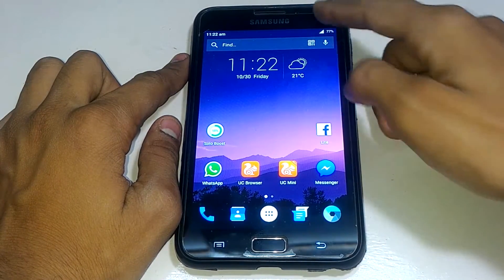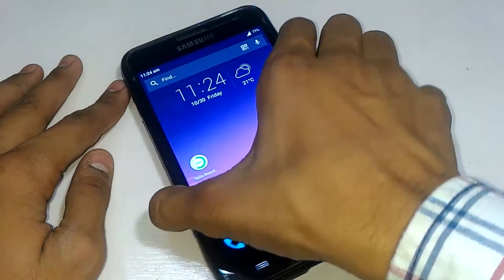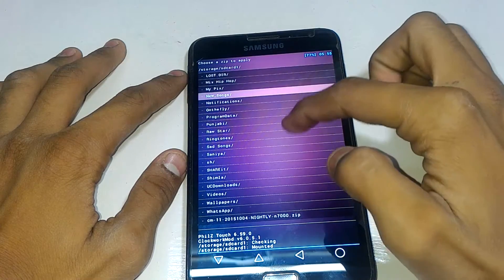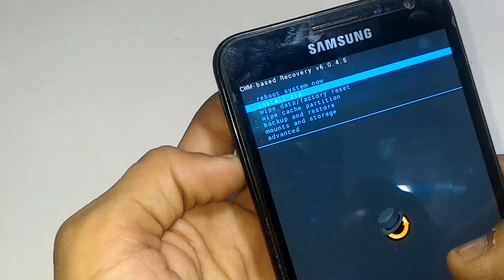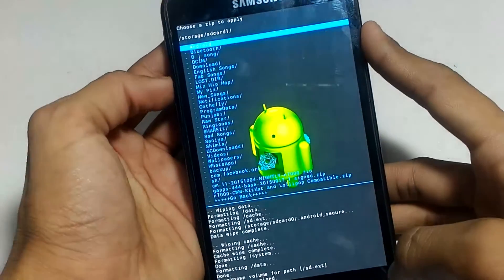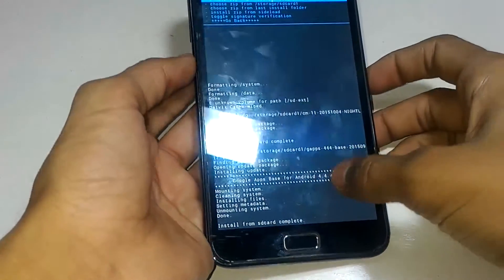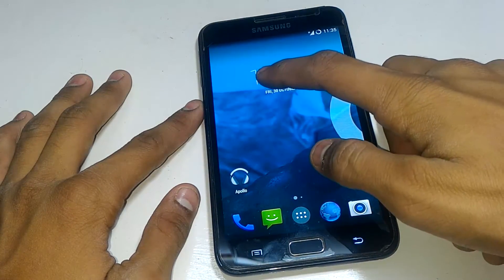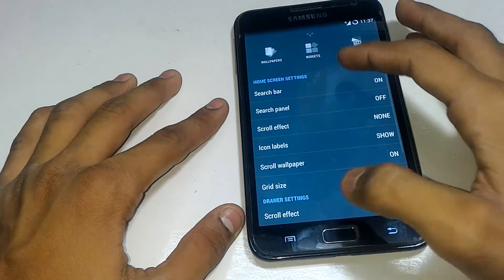How to Install Lollipop/ Kitkat Roms in Samsung Galaxy note n7000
Good Luck!